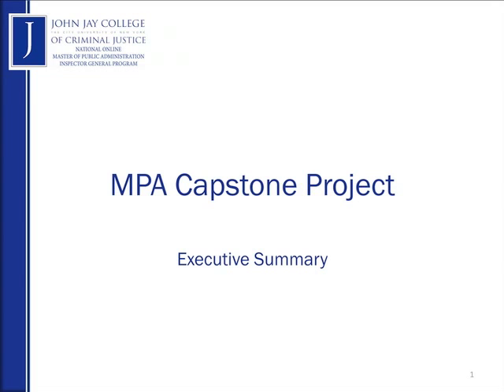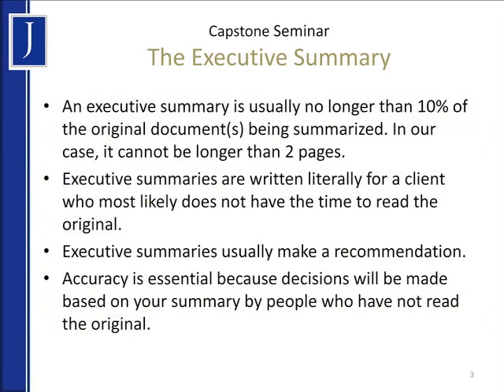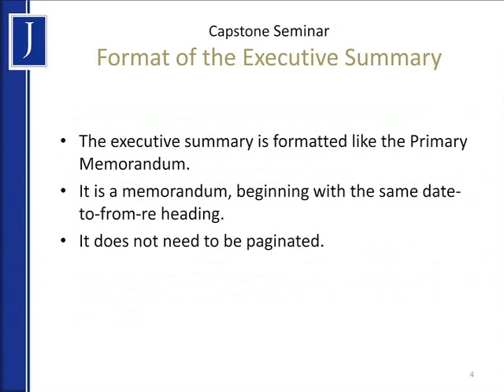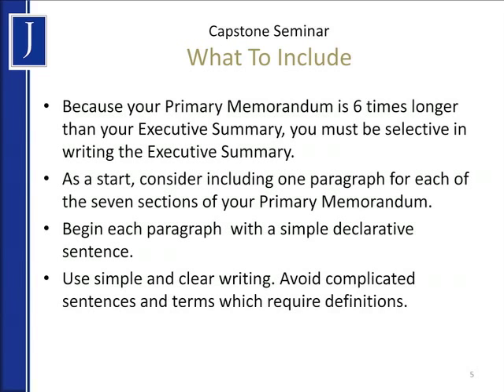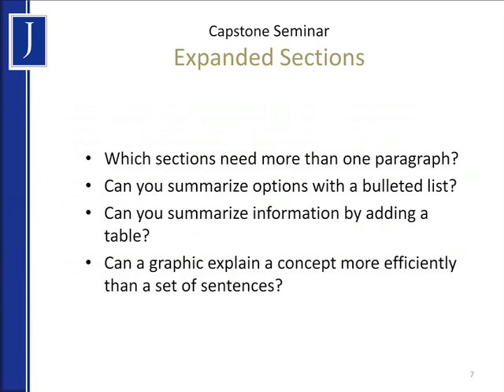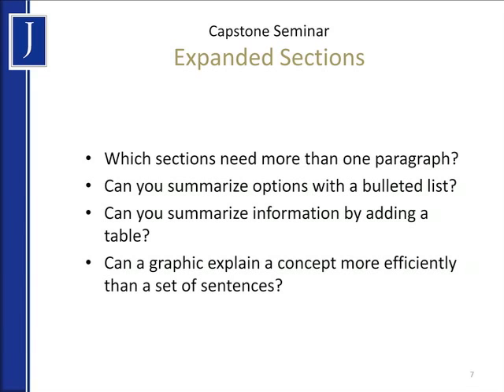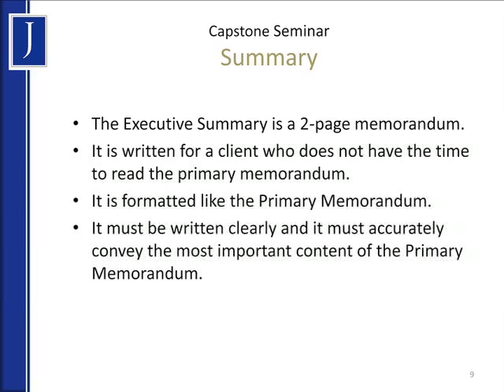PAD771 W8 ExecutiveSummary